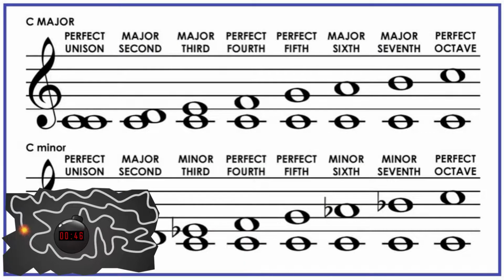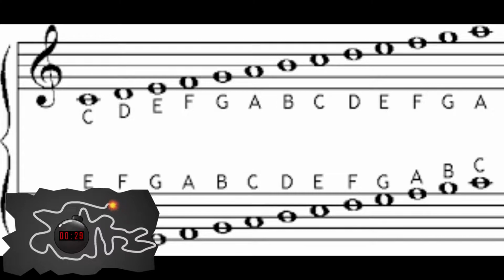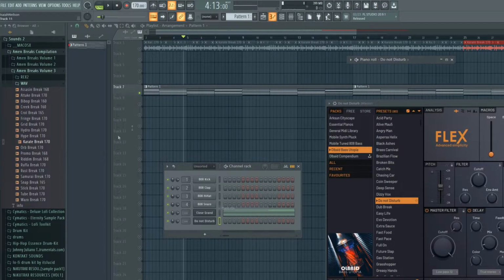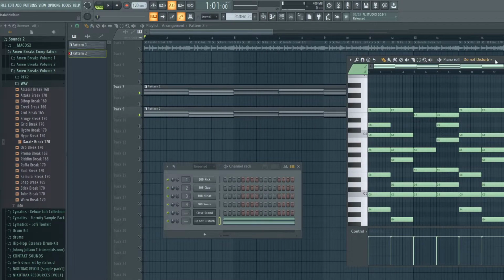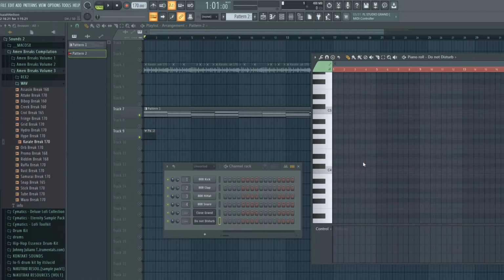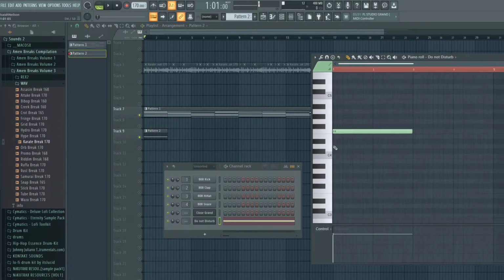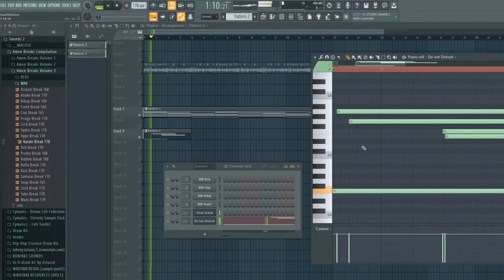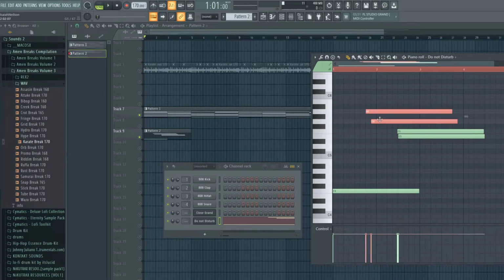How to make BREAKCORE in FL STUDIO (Pt. 4 Melody and Bass)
How to write a melody and bass line in FL studio

How to make Breakcore in FL Studio

0:00 - Music Minute
1:13 - Bass
2:41 - Melody
4:13 - Outro